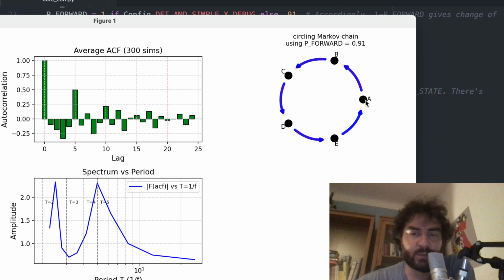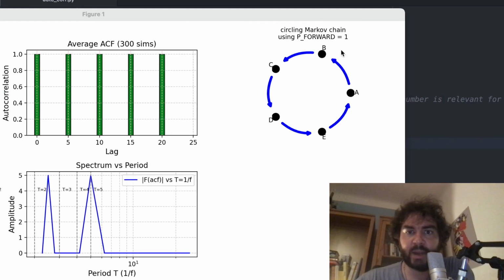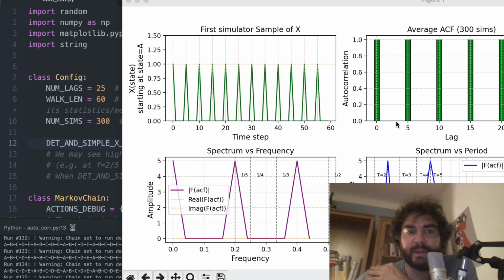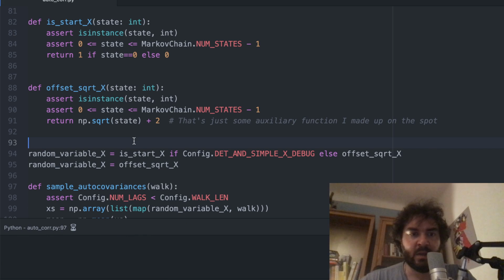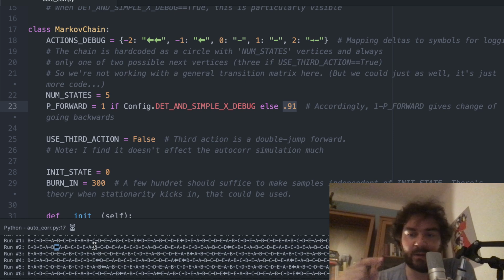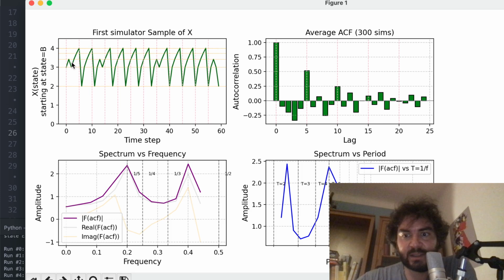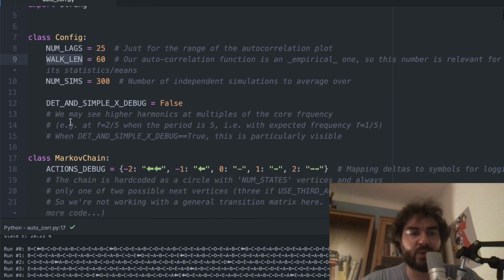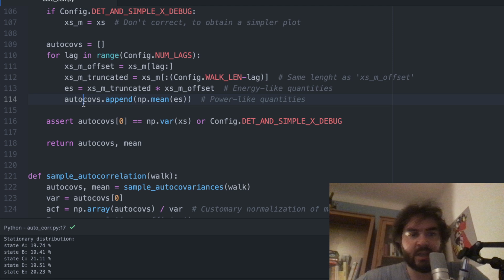Autocorrelations & spectra for small chains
Sorry for the mid audio, I was too close to the naked mic.
The last minute is cut off, in which I just normalize the AutoCov to get the ACF and discuss that the plot is a mean of 300 such runs. The script also has a block where the power spectrum is computed.